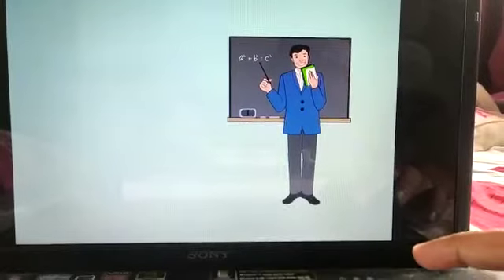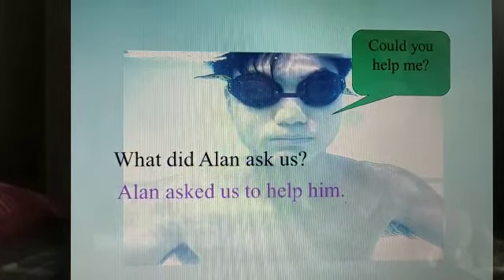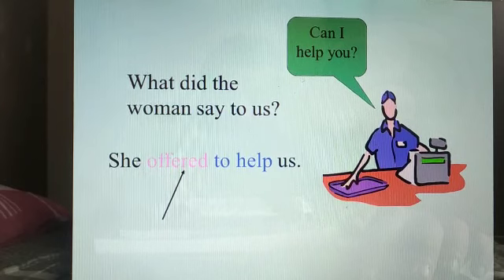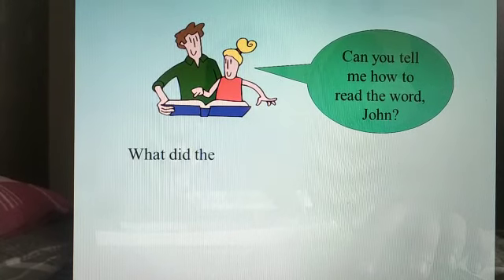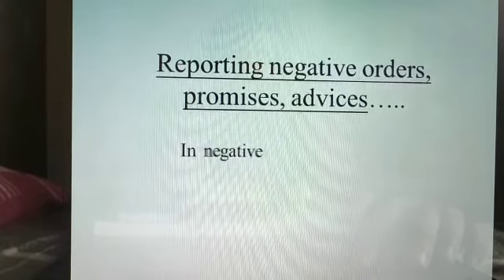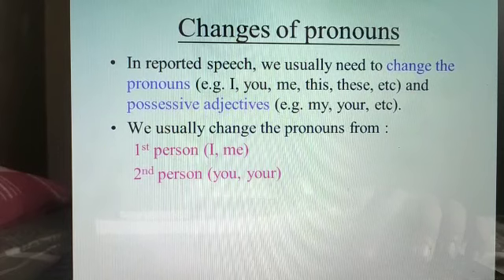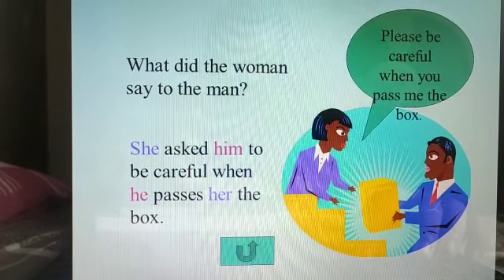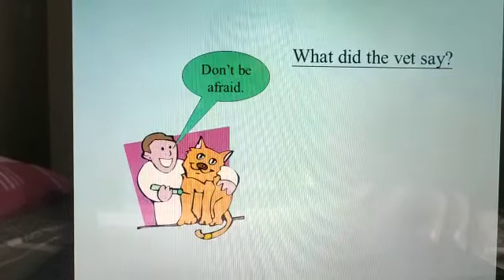Reported Speech#Explained by Abhijit Prakash.